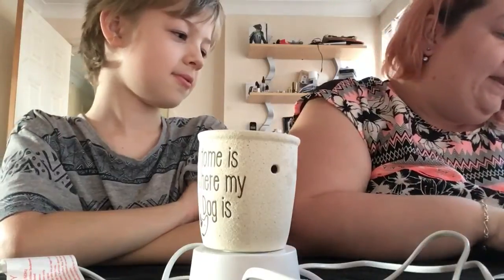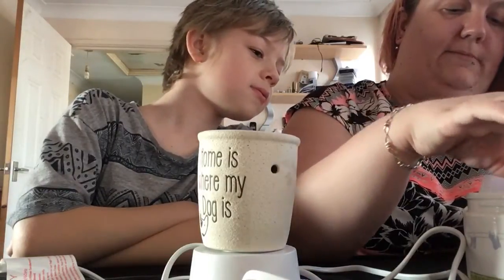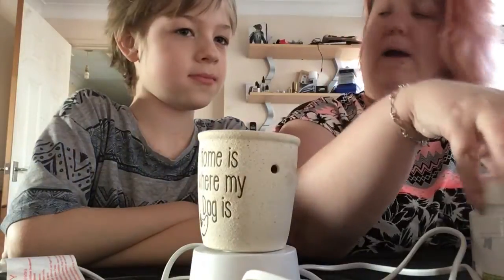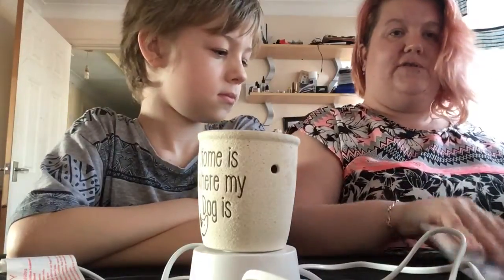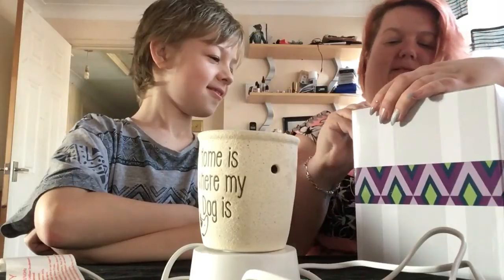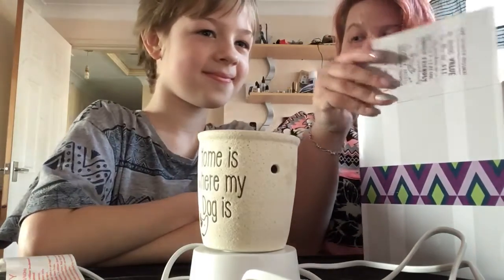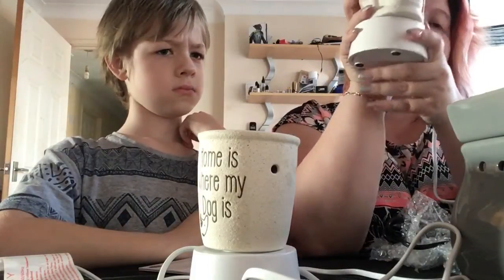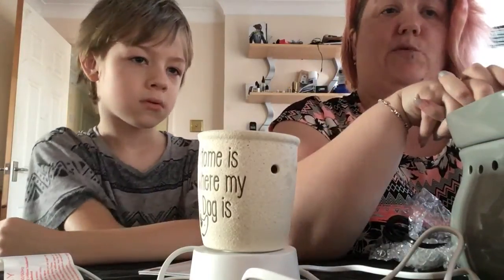Sentsy unboxing pt2